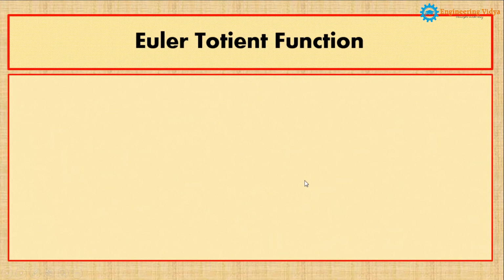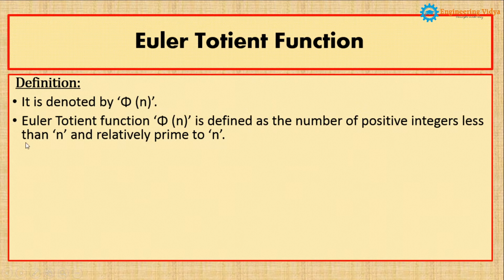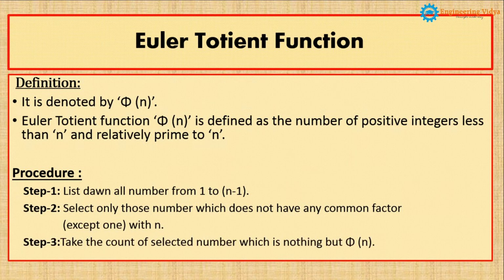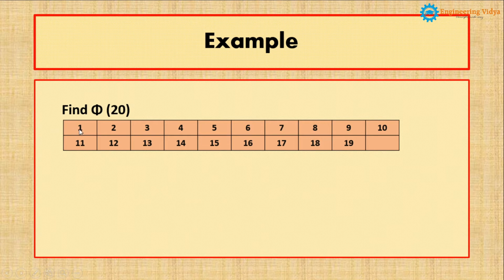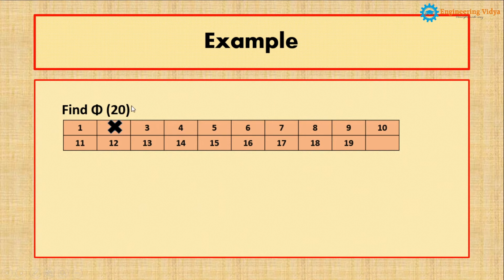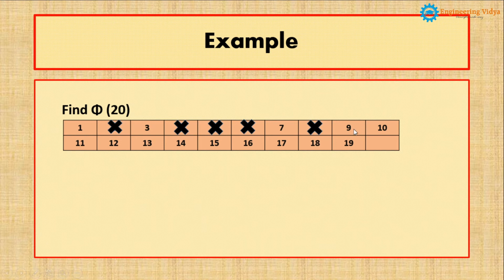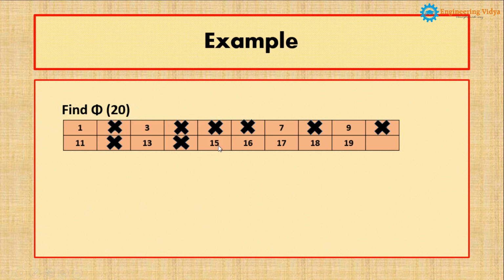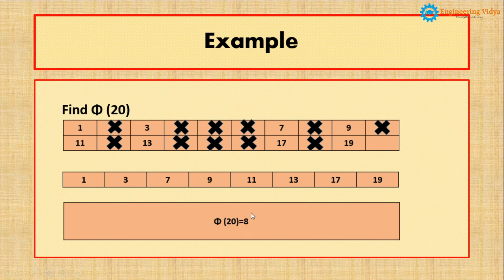53. Euler Totient Function.